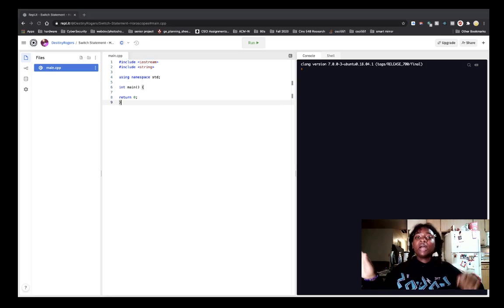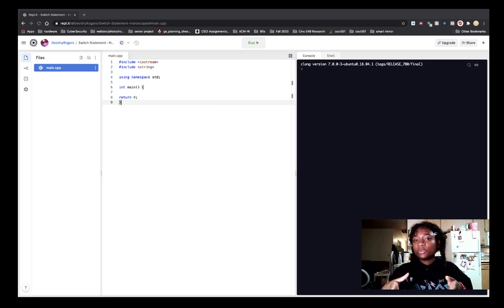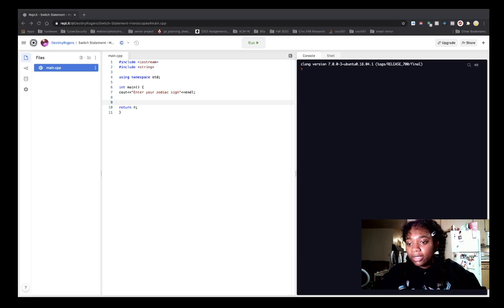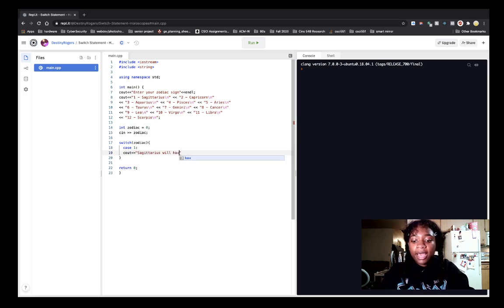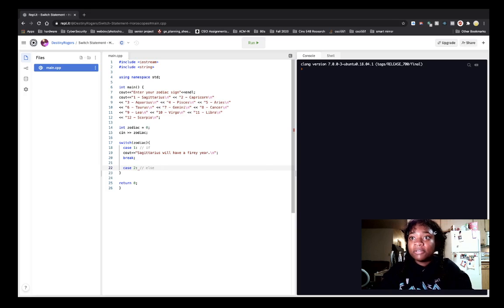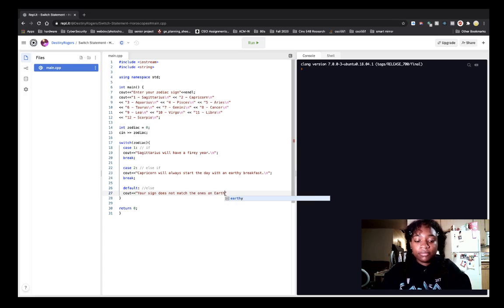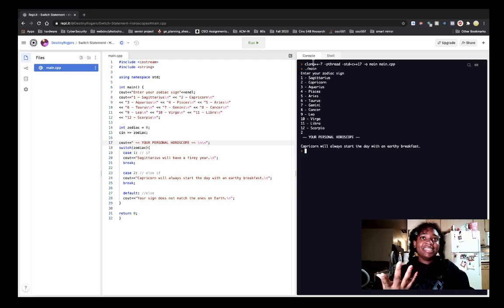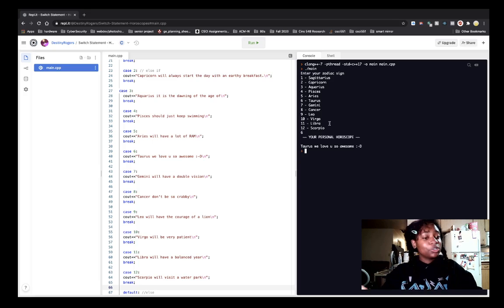Horoscopes with switch statements in C++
Destiny introduces how to tell horoscopes based on zodiac signs using a switch statement in C++. Learn how to code with Destiny and others